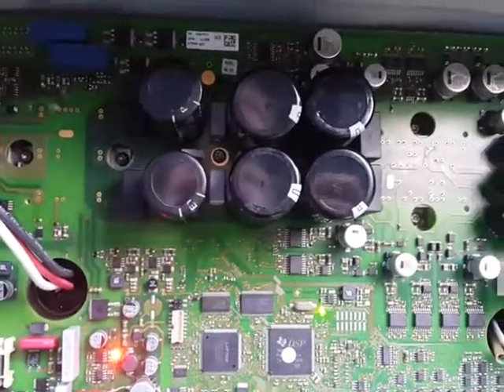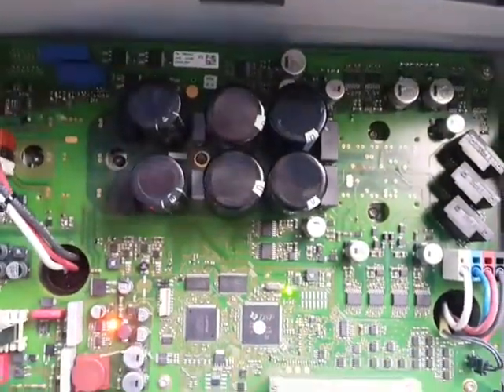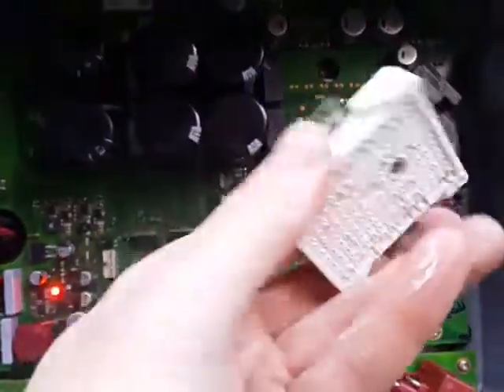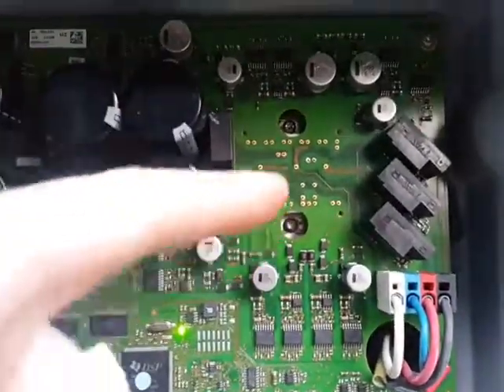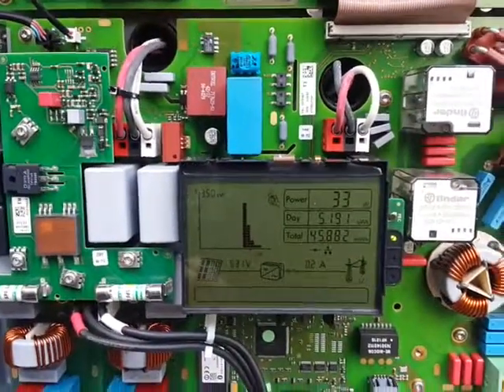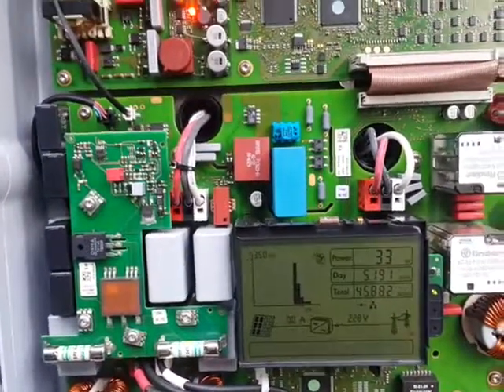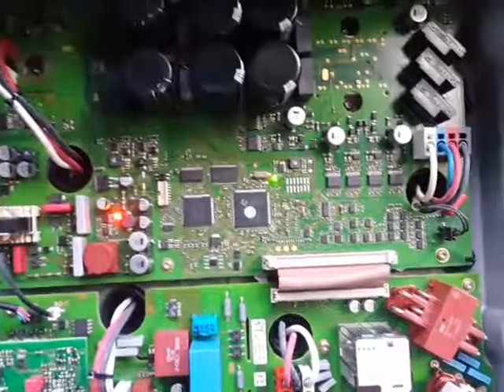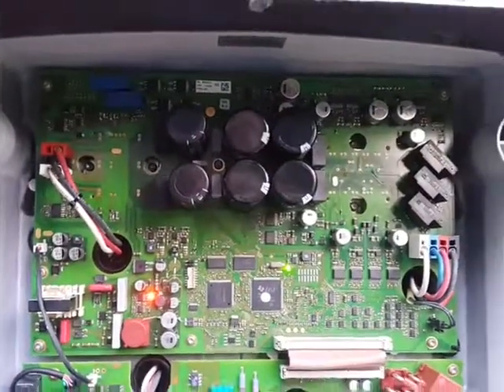SMA Sunny Tripower errorcode 6408. Part 2. Fixed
This is a follow up of the first video. After the diagnosis and research I ordered a new IGBT module and new capacitors. In this video, these parts are placed and the inverted has been tested successfully for 3 hours.